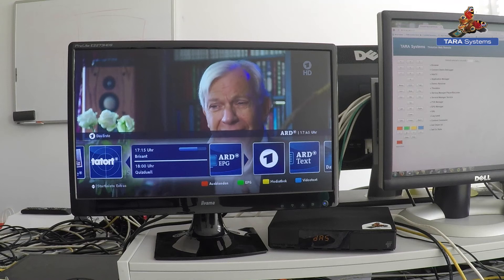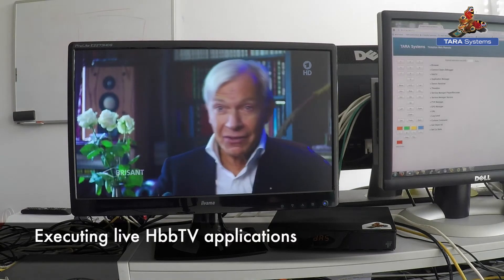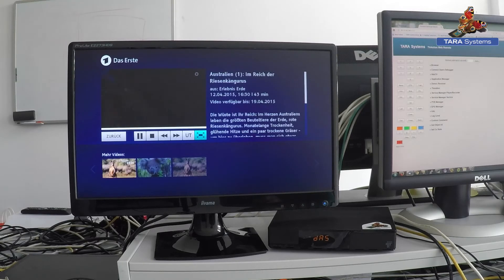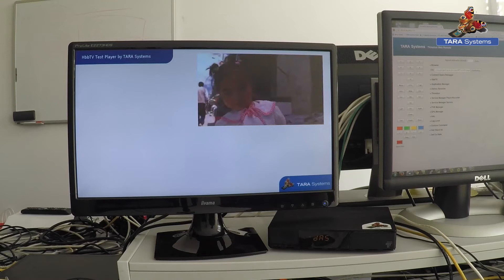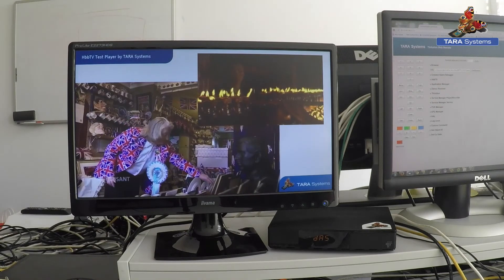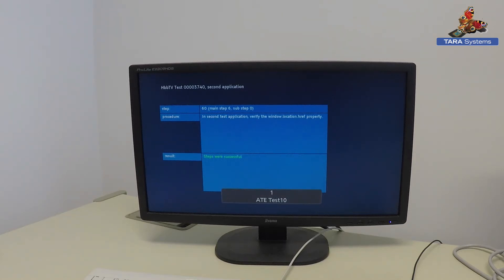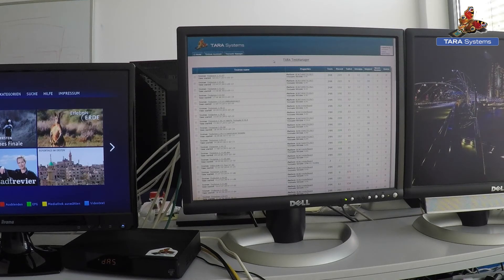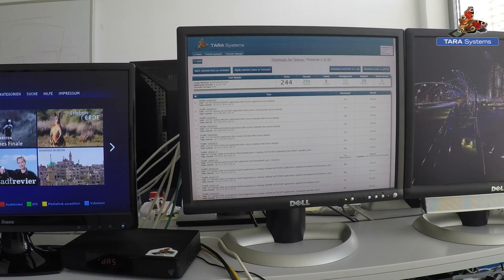HbbTV 1.5 Solution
This video gives an overview of the Inaris HbbTV Solution running on a Broadcom based set-top box. It demonstrates two simultaneously used video objects with MPEG-DASH support for HbbTV 1.5 applications. Furthermore, the automated test environment and evaluation of the results of the official HbbTV Test Suite is shown.